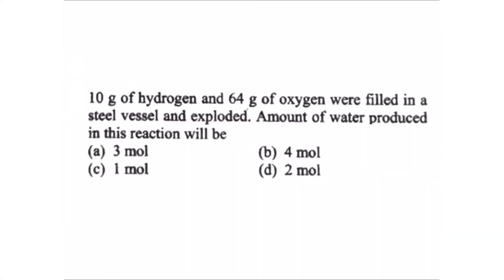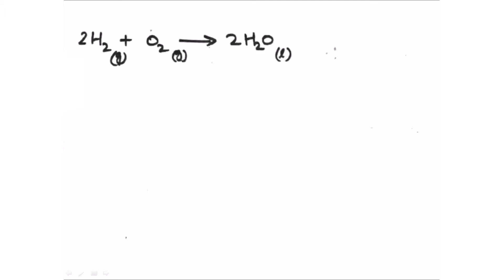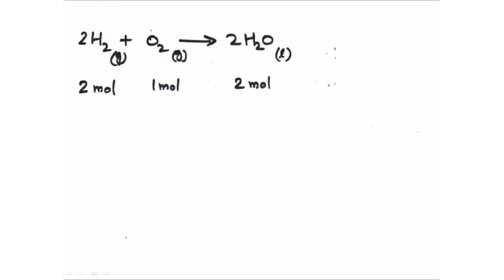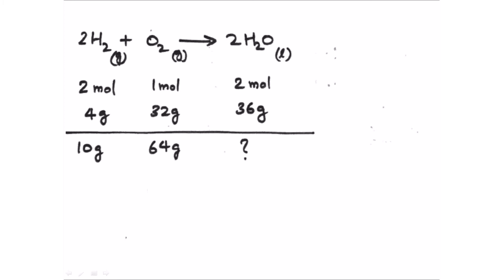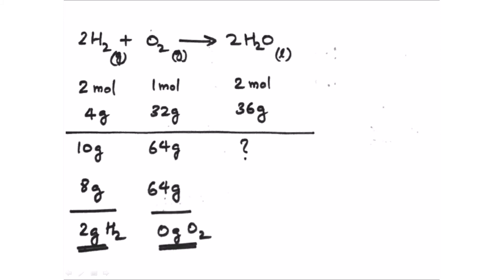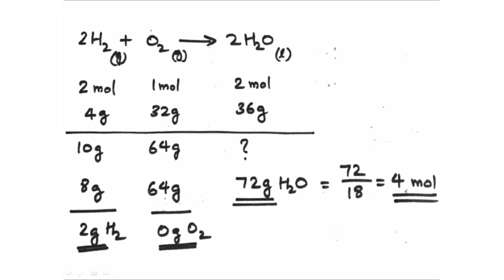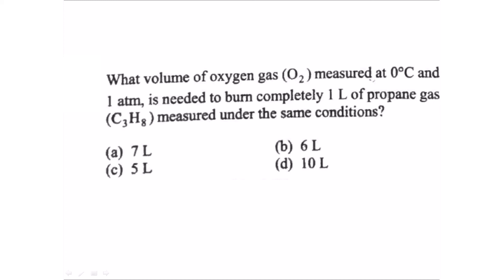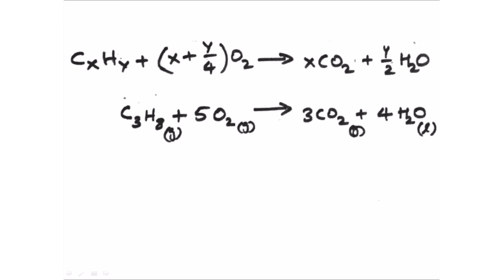Some Basic Concepts of Chemistry Class 11 |Part 3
Prepare for NEET JEE KEAM and all other entrance and board examinations with the help of vrindhavlogs!
Class: Plus One
Subject: Chemistry
Topic: Some Basic Concepts of Chemistry [Chapter 1]
Content: Exam Sure Questions, Exam tricks, How to answer quickly (Practice well)
Teacher: Dr. Anas Ashraf